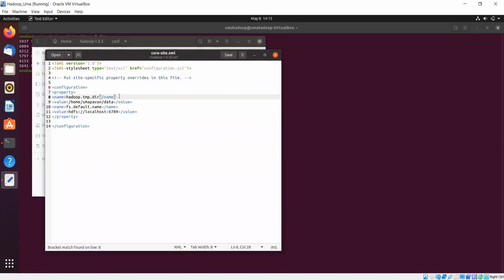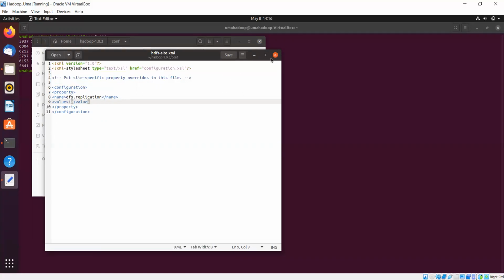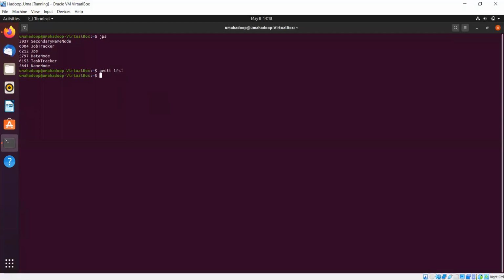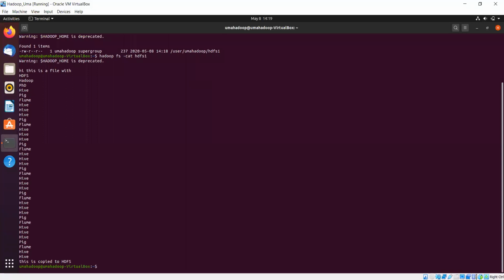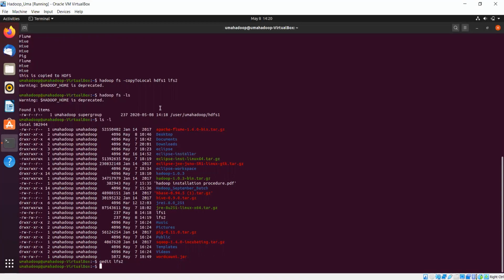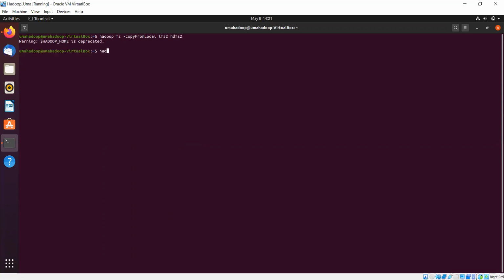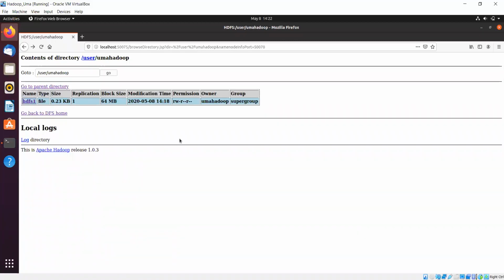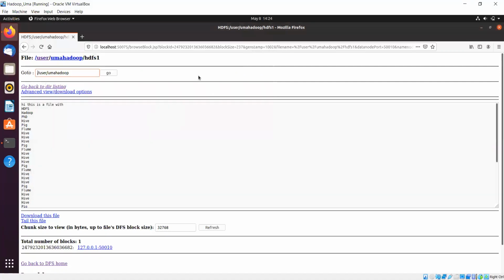Video 03 Hadoop services_Daemons Hadoop Environment Config Files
Hadoop Services, Start of services, Hadoop Configuration files